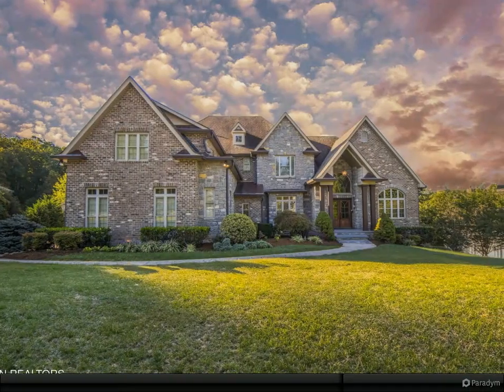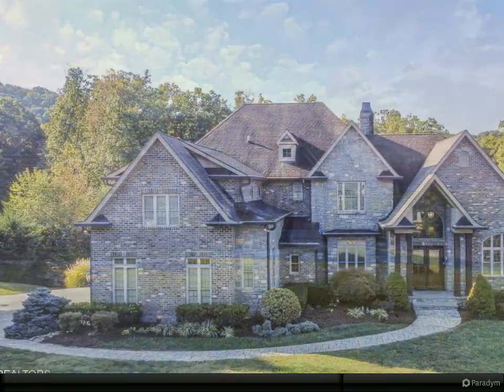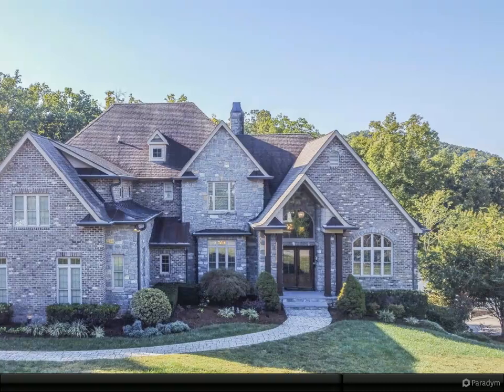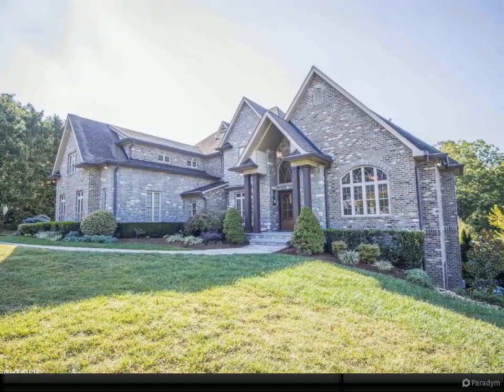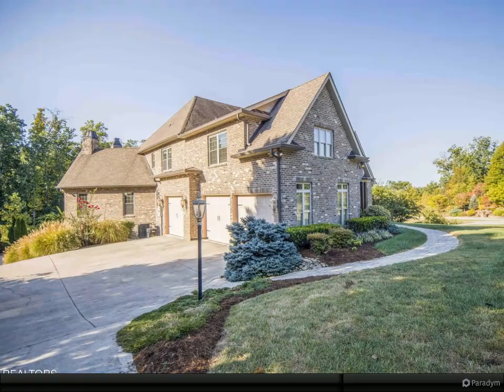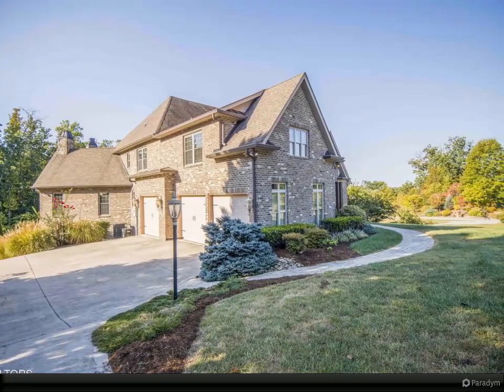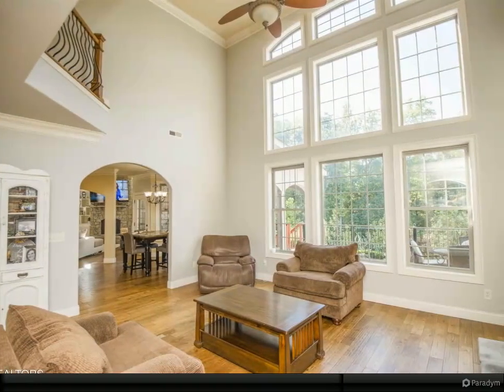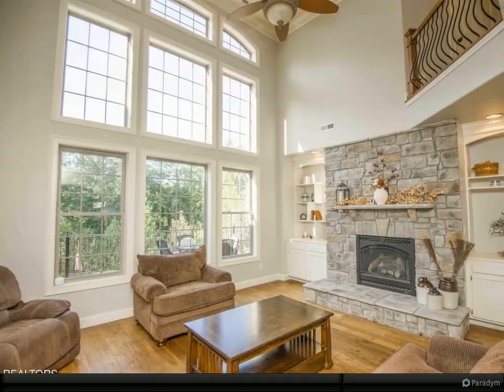6709 Long Shadow Way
5 full bath, 2 half bath